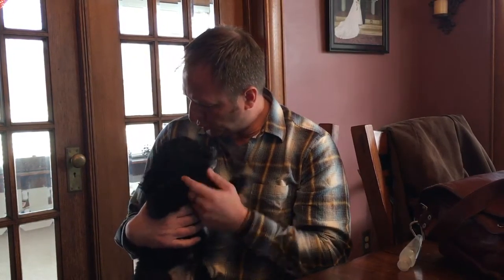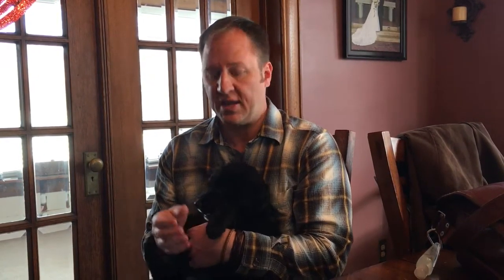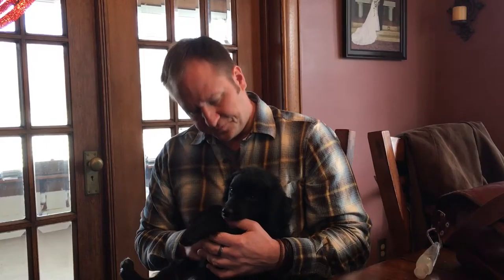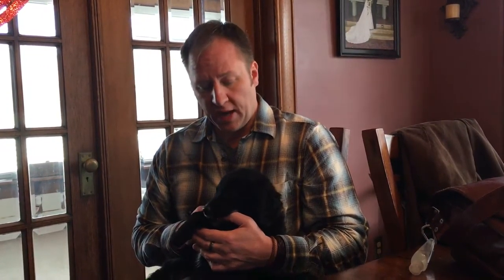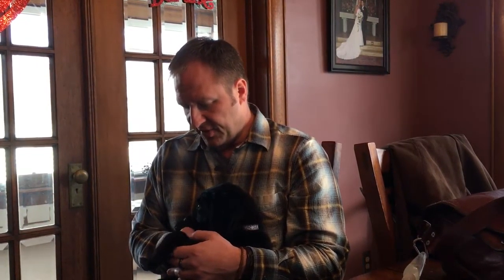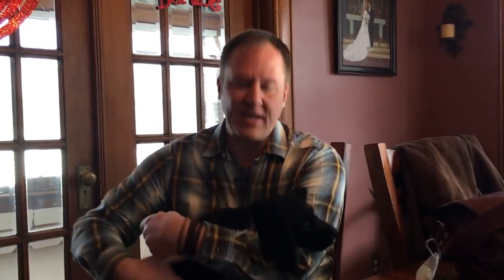Potty Training Tips for Harley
Harley (left) is a nine-week-old German Shorthair Pointer / Golden Retriver mix who was adopted into a home with Fifi, a three-yearold Chihuahua who barks a lot and was not very socialized. The guardians set up this puppy training session to help Harley stop a few unwanted behaviors; chewing and nipping, having accidents and basic puppy obedience training.